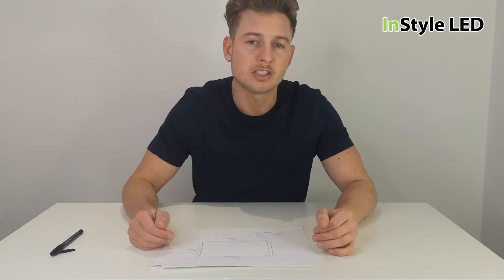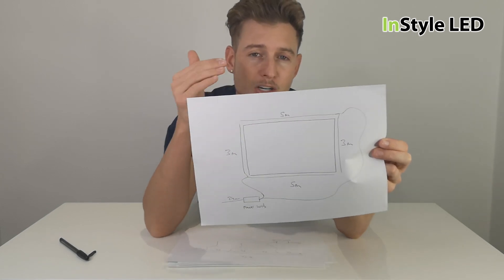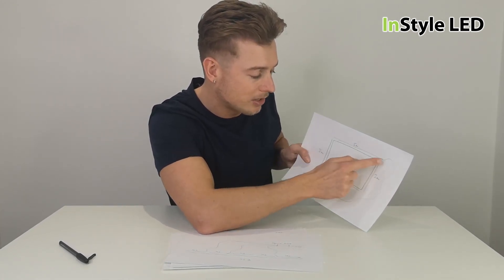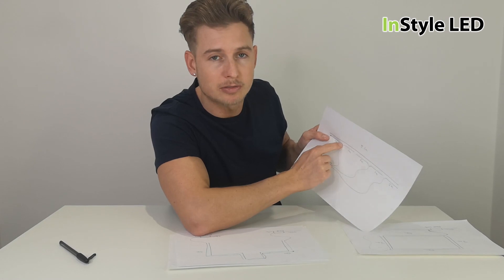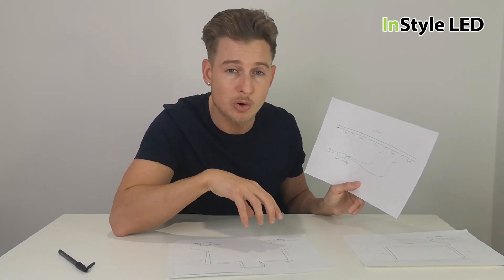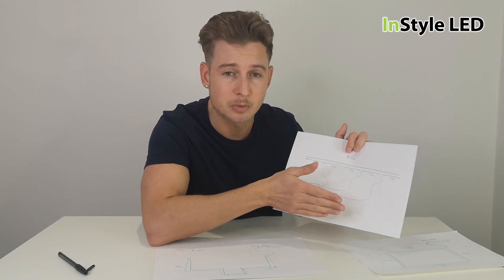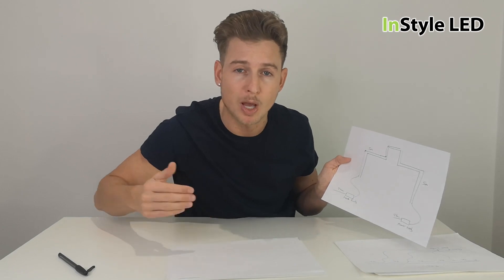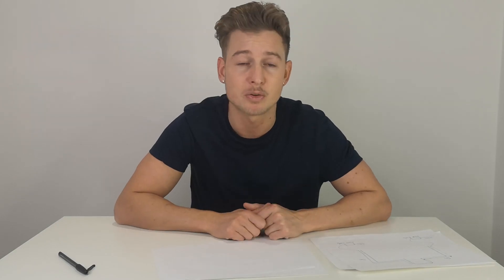How do I wire LED strip lights for a large project? (More than 5 metres)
In this video we explain how you can wire LED strip lights for larger projects (those requiring more than 5 metres of LED tape).

We advise on:
- The best way for wiring
- How to avoid voltage drop
- Can you wire multiple strips back to one power supply?
- How to wire LED strip lights for a coving / rectangle over 5m

Check the video out.
Comment and we can answer any questions you have!

We can cut and solder the LED strips to exact lengths for you, and can solder in any corner links and custom length starter leads.
You can provide us with the lengths or, even better, a quick sketch of your area with the lengths written on them and we can advise the best way to wire the strips.
We can speak to any installers, before, during and after your project to answer any questions.